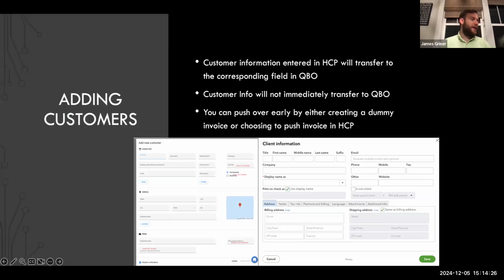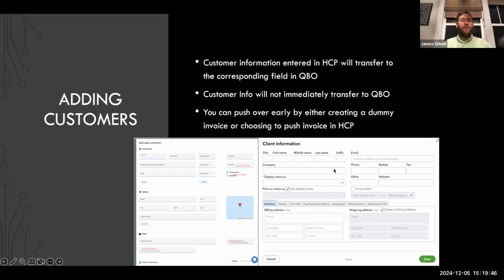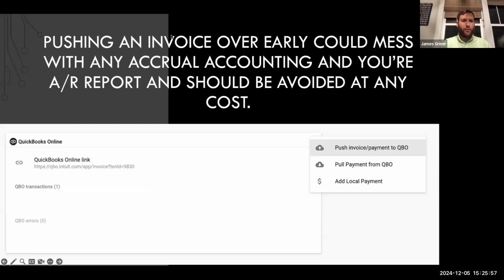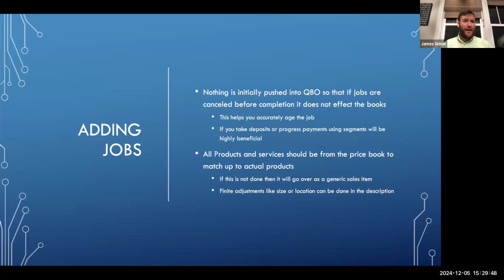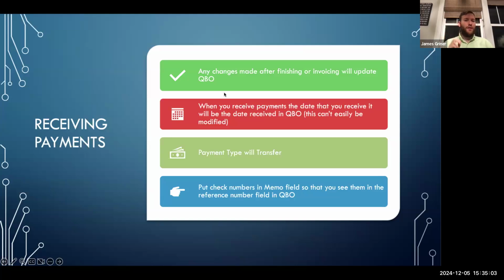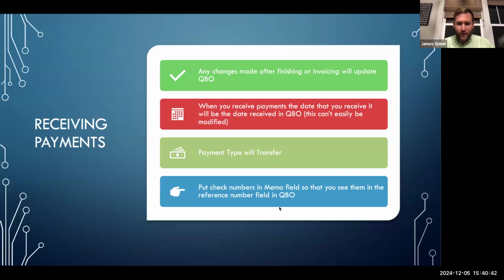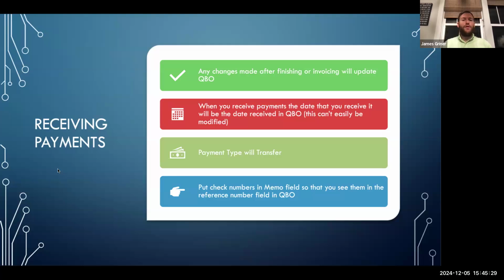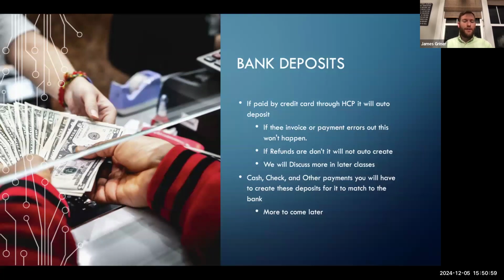Pro Power Hour: Quickbooks Online integration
Feature focus and demo of Quickbooks Online in Housecall Pro.